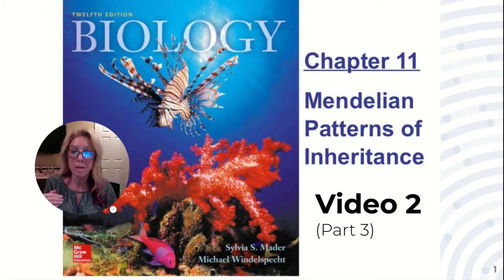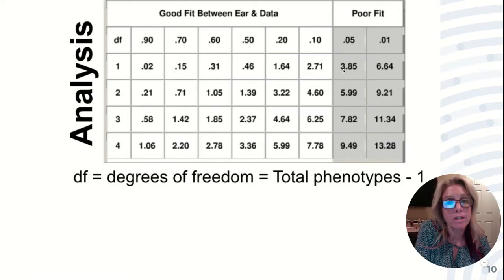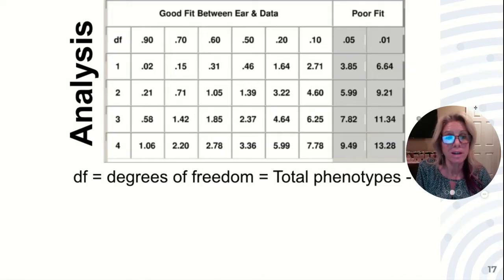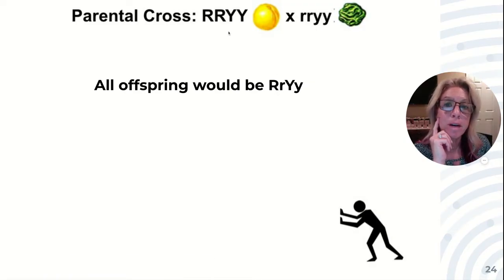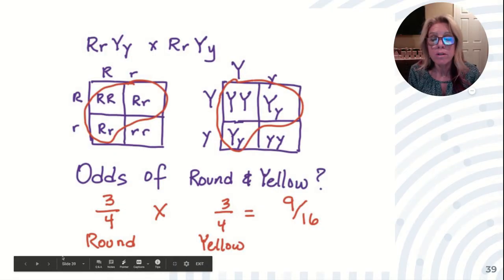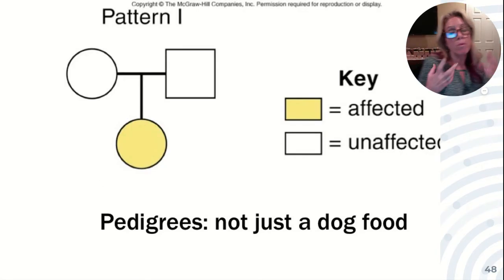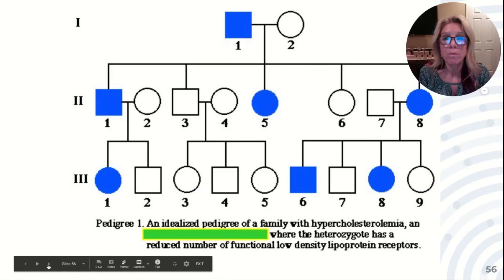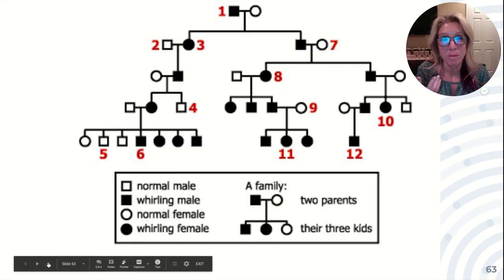AP Ch 11, Pt2: Mendelian Patterns of Inheritance: Chi Square Test, Dihybrid Cross, Pedigrees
This video reviews the differences between a research and a null hypothesis, the chi-square test to evaluate genetic cross predictions, the Law of Independent Assortment and Pedigrees/Human Diseases
(sorry - mistake when doing dihybrid cross - third phenotype was "wrinkled and yellow" - and I said "round and wrinkled" ???. I think I was tired)
Video 1 discussed genetics, heredity and evolution (5.3) and provides three key pieces of evidence to support that all organism are linked by lines of descent from common ancestry.   We discuss Mendel, pea plants, laws of dominance and segregation, product and sum rules of probability and test crosses.
Video 3 will go beyond Mendelian Inheritance: multiple alleles, incomplete dominance, pleiotropy, plasticity, polygenic traits, epistasis, X-linked inheritance and linked genes

Here is a link to the Group Shared Notes my students use as well as a link to my presentation